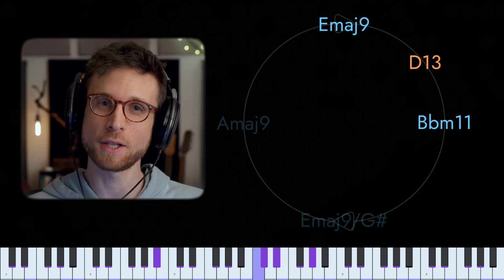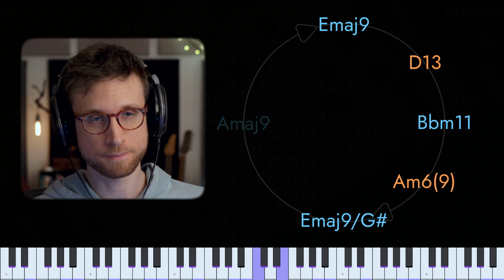The Most Useful Chord in Jazz Fusion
One shape, four sounds. Learn to use the maj7(b5) chord as an upper-structure to generate instant tension in a variety of ways. Perfect for jazz fusion!

⭐ Channel Membership
Become a member at the "Mind of Max" tier (or higher) for bonus videos on music theory, ear training, composition, and more!

Chapters:
00:00 - Intro
00:18 - Demo track
00:42 - Overview of upper-structures
02:28 - Option 1 - maj7(#11)
04:16 - Option 2 - dom13
05:39 - Option 3 - m6(9)
07:13 - Option 4 - 7(#5,#9)
08:51 - Extra harmony content
09:13 - Demo song breakdown
11:43 - Homework
12:27 - Bonus chords

🎹 Try Sonofield Ear Trainer (my app)
An innovative ear training app for mobile devices. Download it for free:

📚 My Courses (Music Warp Drive)

💬 Community (Discord)
Supportive feedback, Q&A, weekly production challenges: